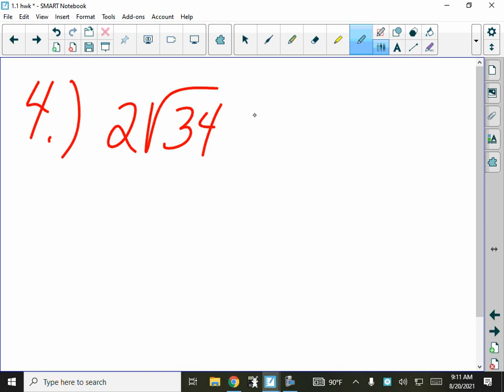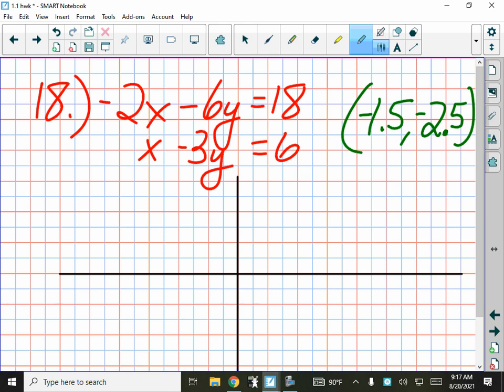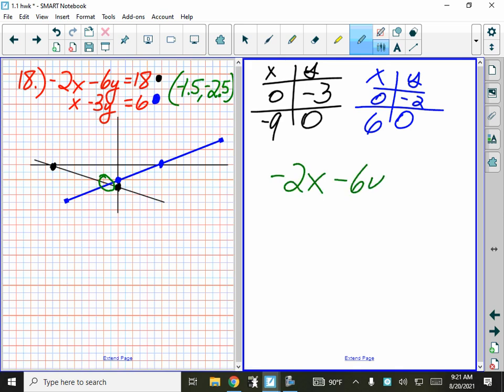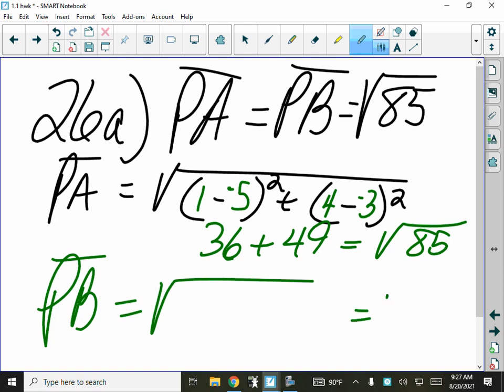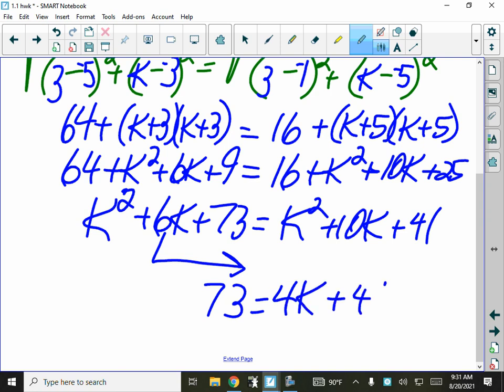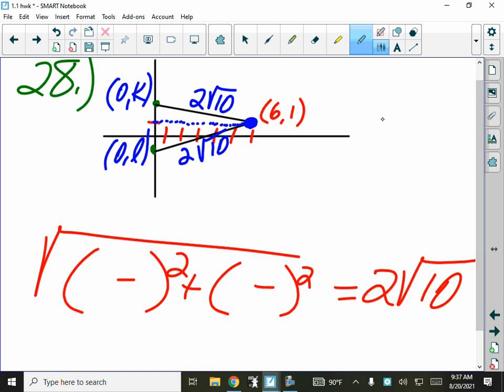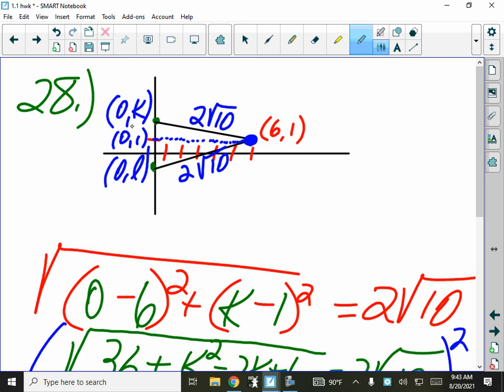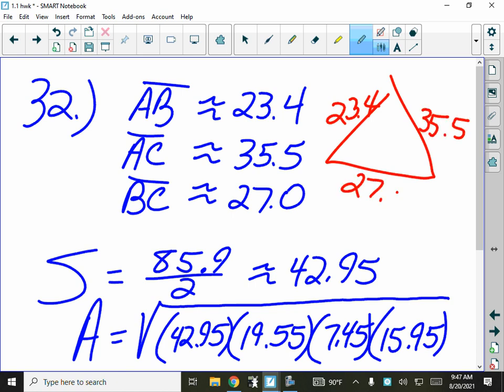going through 1.1 hwk